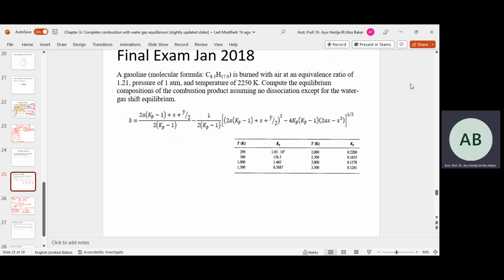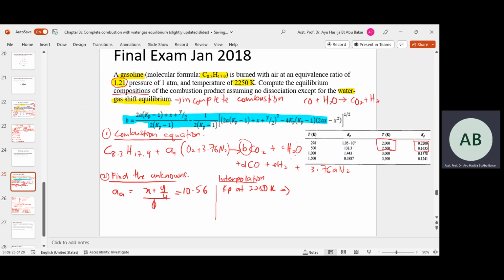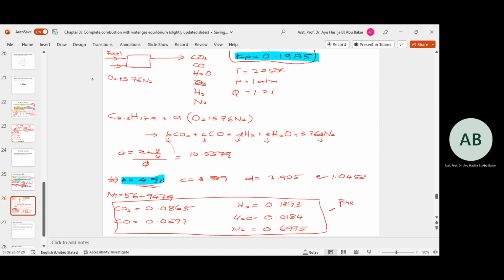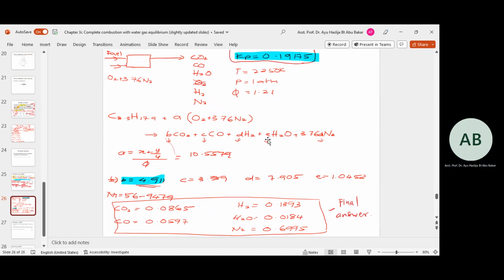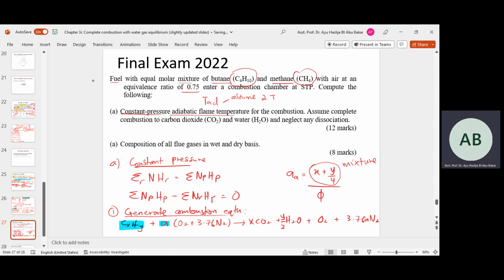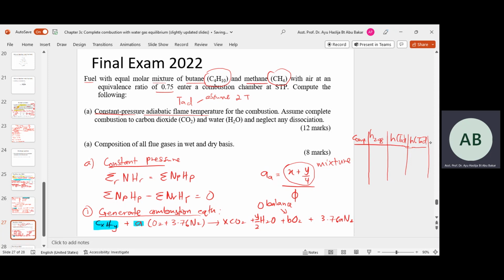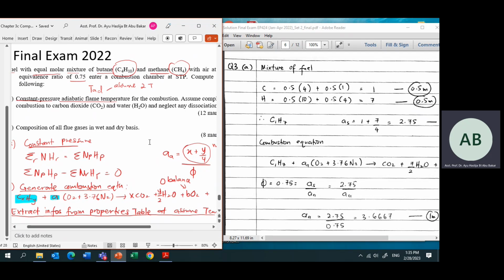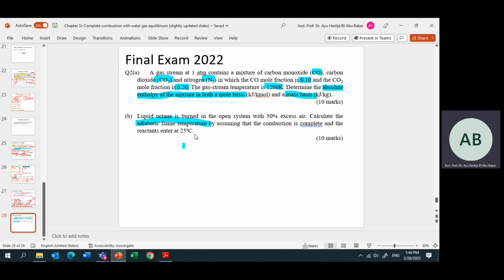EP424 Fuel & Combustion (28 Feb 2023): Chapter 3 - Exercise